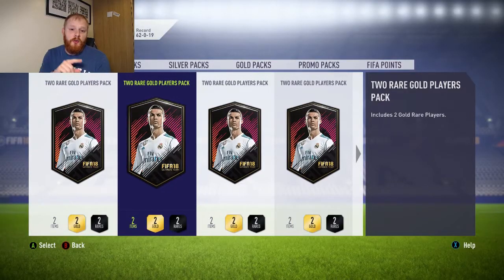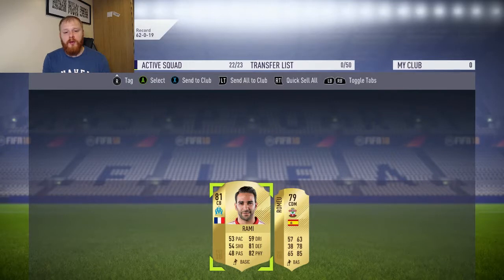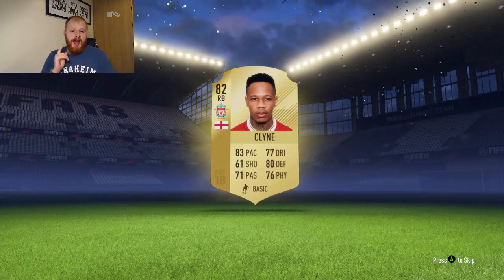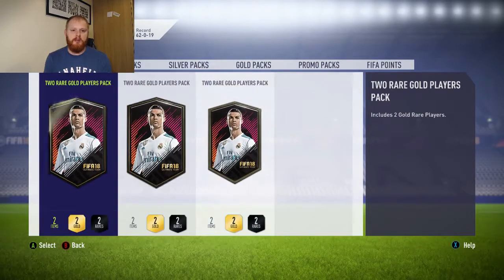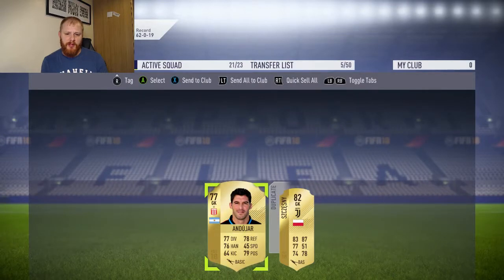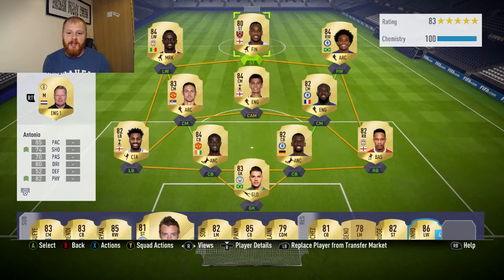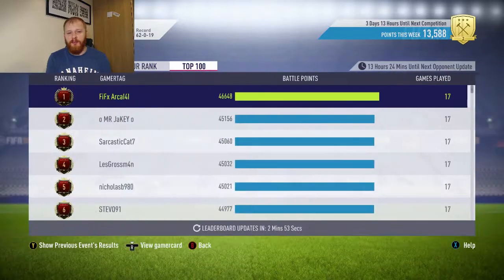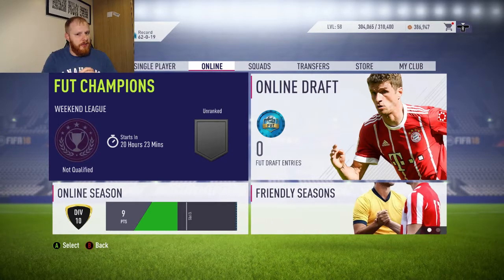Fifa 18- THE MOST OP PACKS??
Welcome to a Fifa 18 ultimate team pack opening! These 2 player rare gold packs look to be paying out. But will they for me??